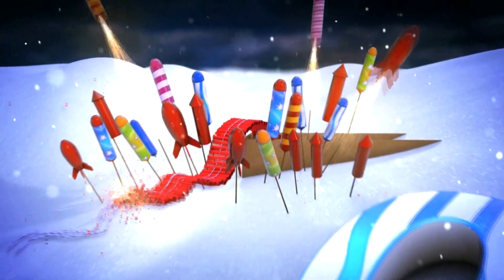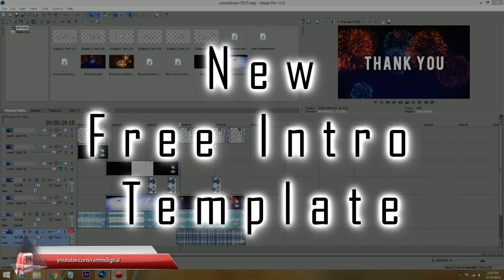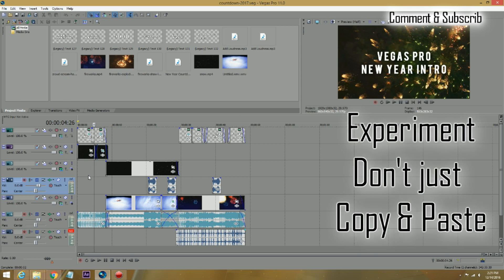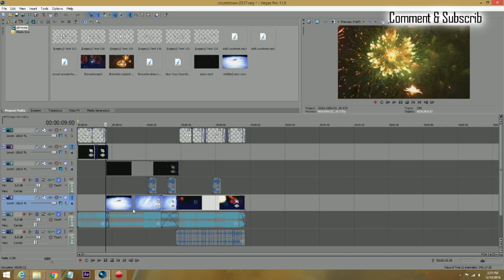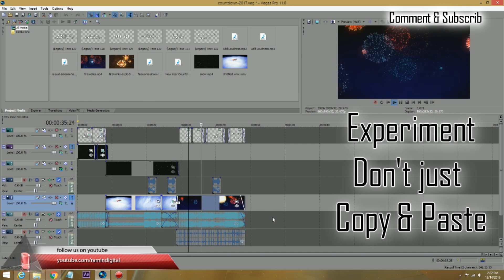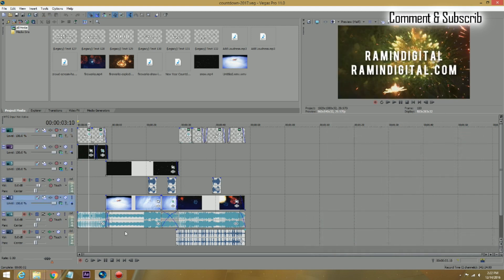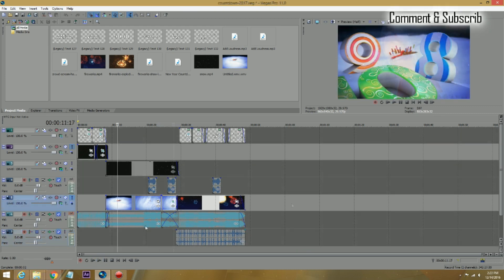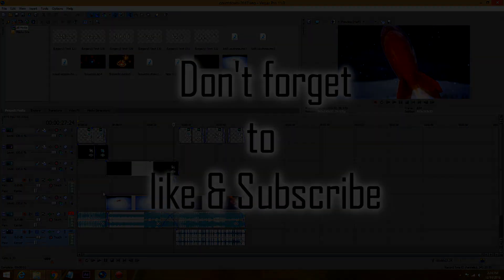FREE INTRO TEMPLATE - SONY VEGAS PRO - NEW YEAR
We wish you a great year and wonderful Holiday

Ramindigital provides the highest quality video intros for free,
 Our goal is to show the world the power of vegas Pro.